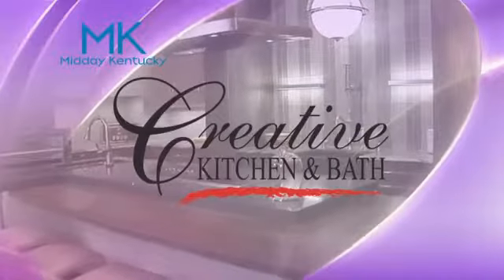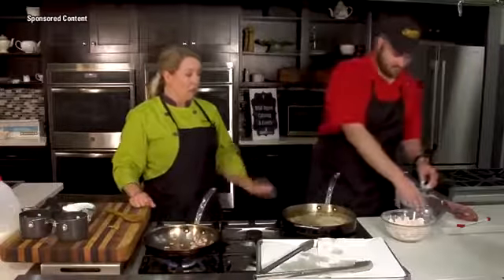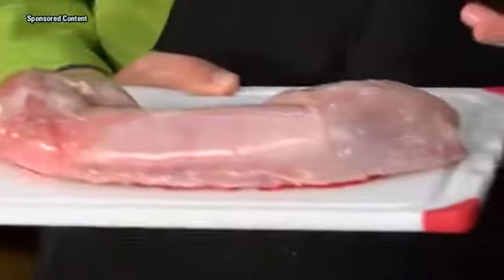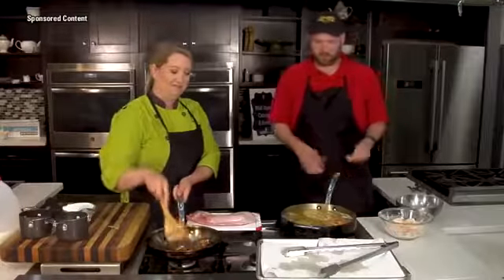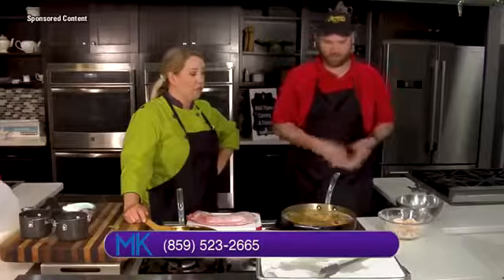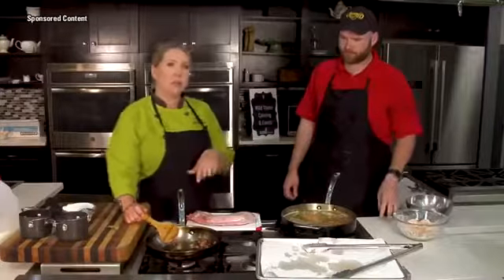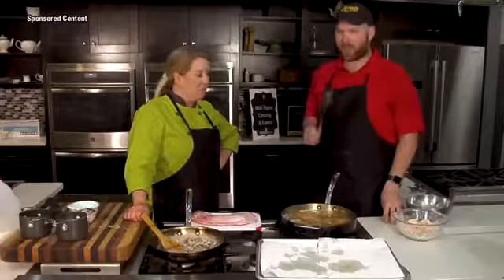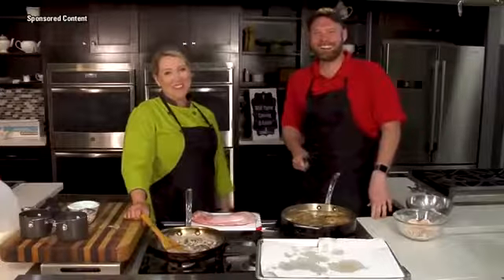Learn about rabbit meat with Chef Allison Davis and Anthony from Critchfield Meats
It’s an education on rabbit and how to fry it!